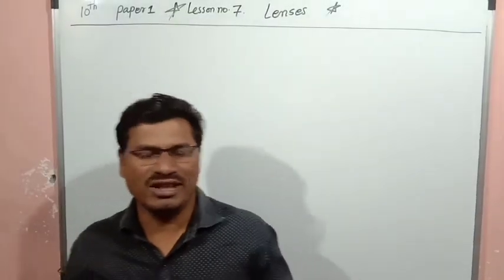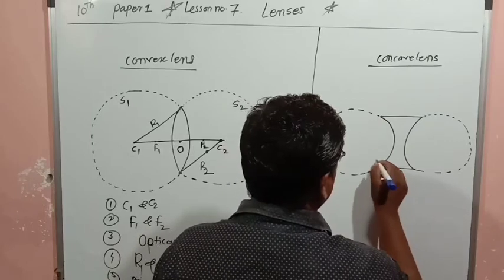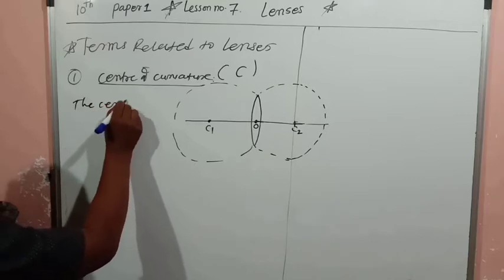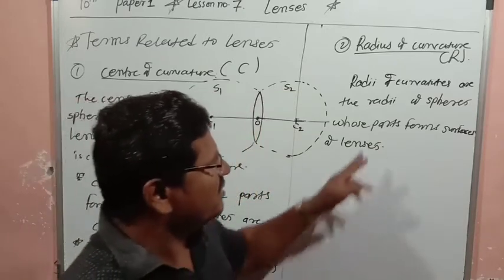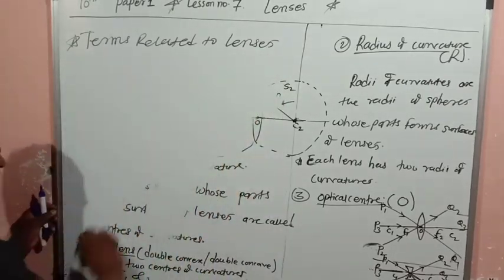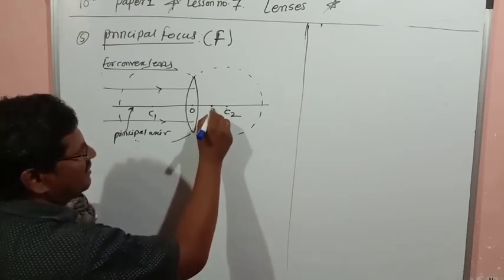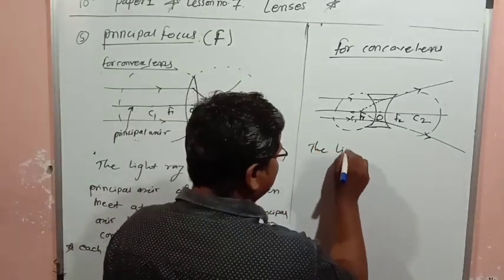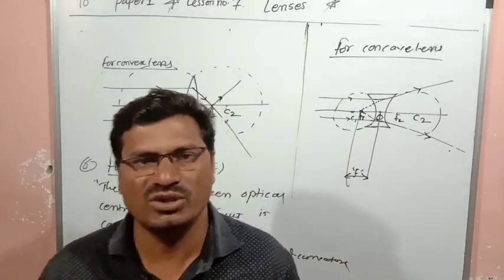10th Lenses.Part.2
Terms related to Lenses